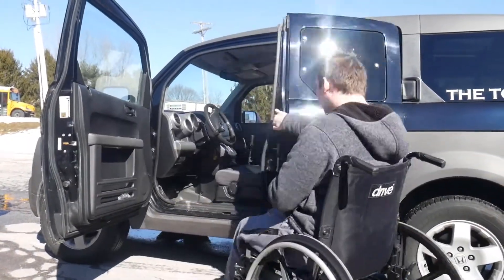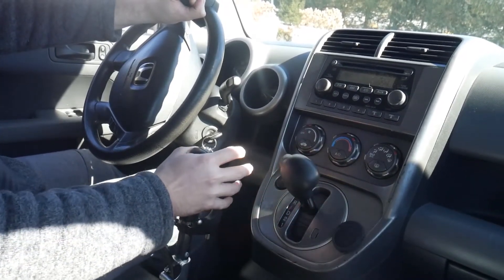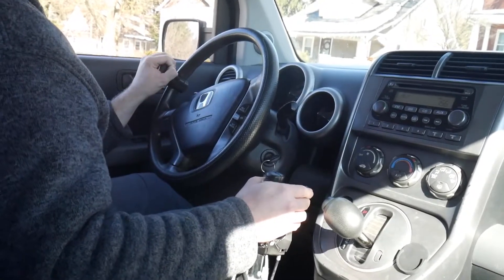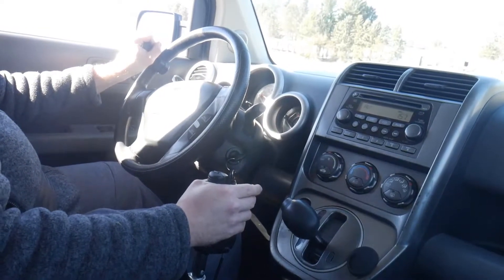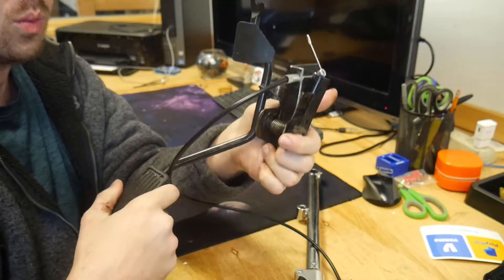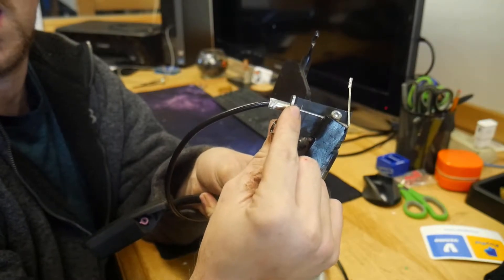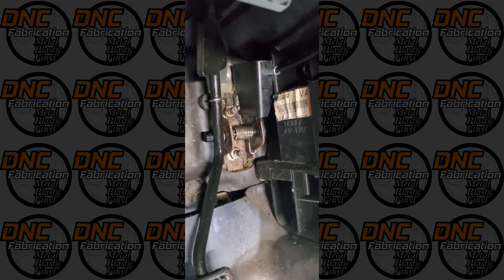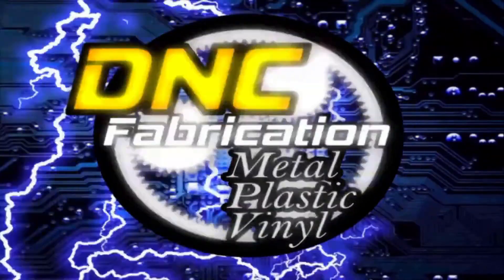DIY Car Hand Controls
This is a short video of the hand controls I fabricated for my 2004 Honda Element (The Toaster).
I quickly show how I get in, and how to operate with a quick drive.
Then I show how it was made and assembled.
Made from scrap and a $5 bike brake cable.